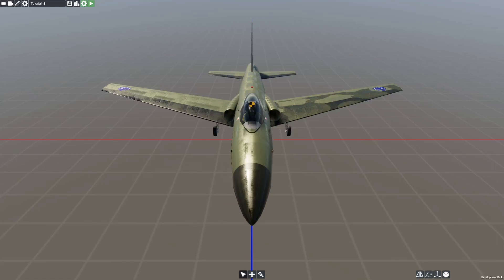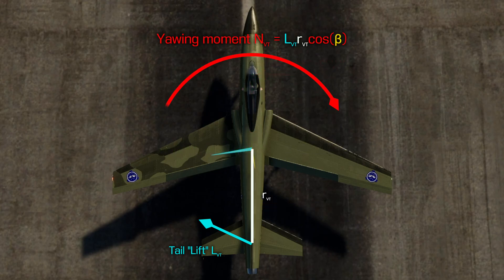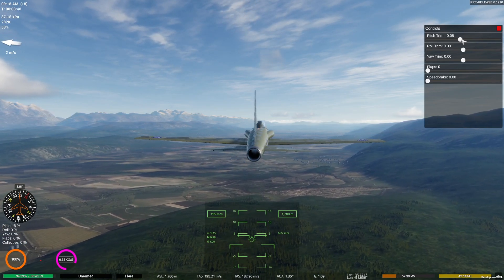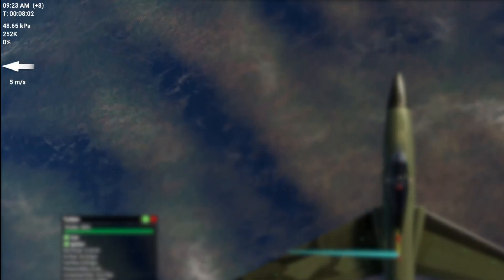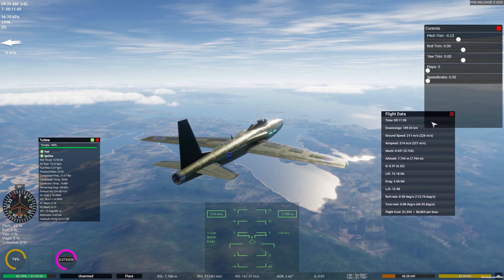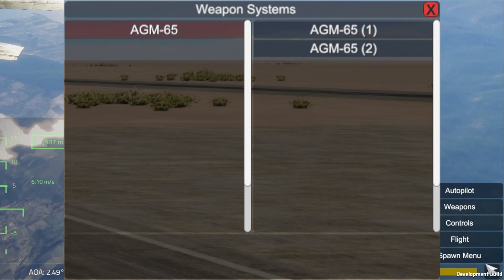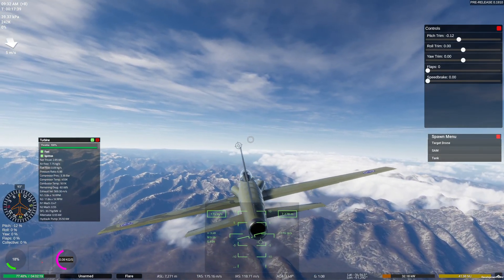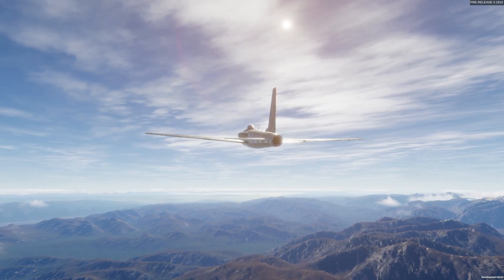Flyout Comprehensive Tutorial Series | Part 2: Introduction to Flight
ATTENTION !! - Flyout is available for purchase as of November 17th, 2023. To follow Flyout's progress, join the official discord server

Flyout is an early-access title centered around building and flying aircraft with realistic aerodynamics and propulsion systems on a full-scale planet. In this series, I aim to help new players or people interested in the game understand its systems and how to improve their builds.

Part 2 covers the basics of the flight mode. After this video, the player should understand how to take off and land, how to navigate the interface, and what the basic controls are.

0:00 Runway Selection
0:28 Preflight & Controls
2:12 Takeoff
3:02 Interface
7:02 Camera Controls
8:54 Mouse Aim
9:29 Ridge Lift & Aero Overlay
10:46 Time Controls
11:28 Landing

Songs:
E's Jammy Jams: Seventh Heaven